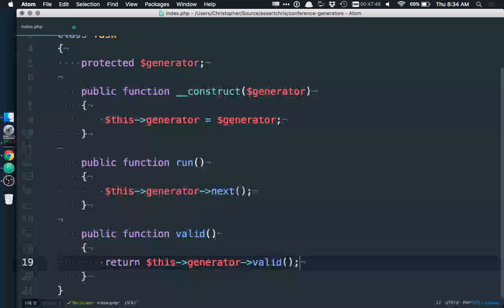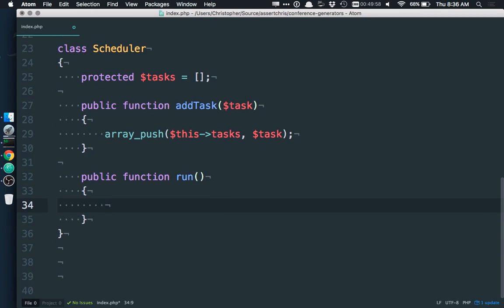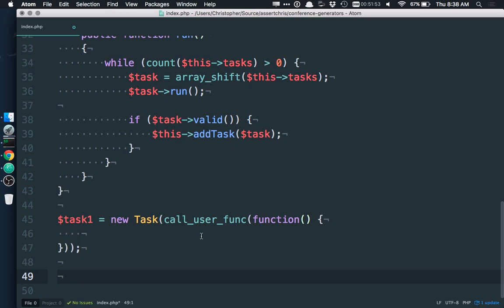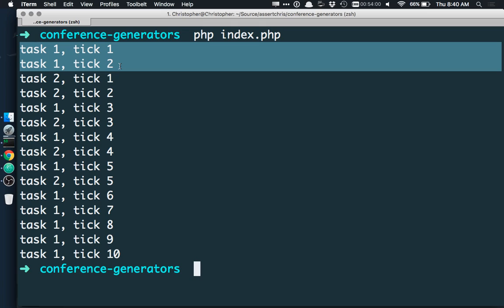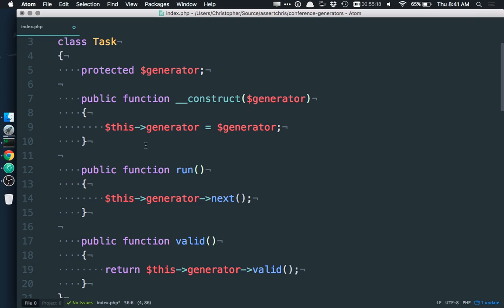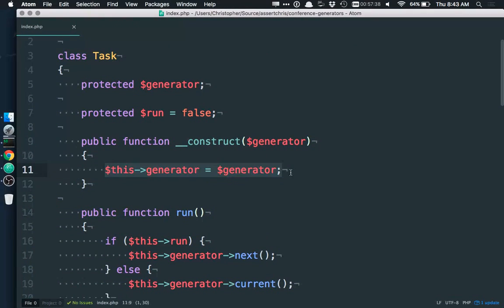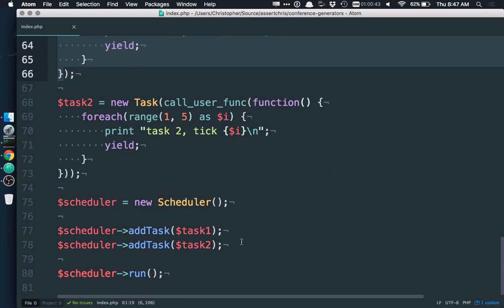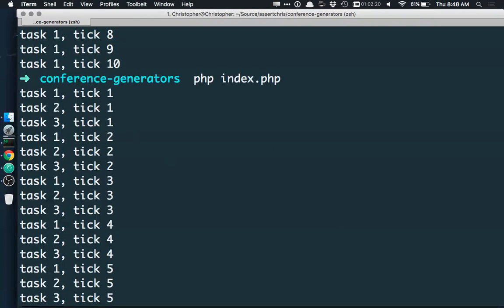Cooperative Multitasking With Generators at Zendcon (Part 4)